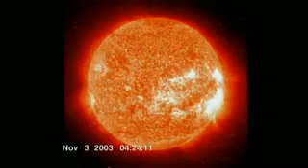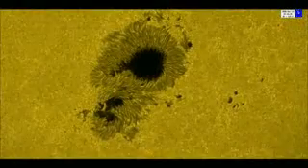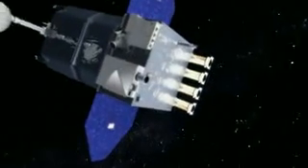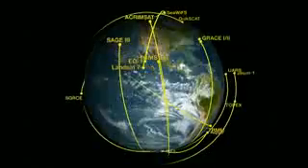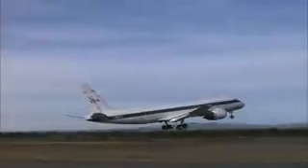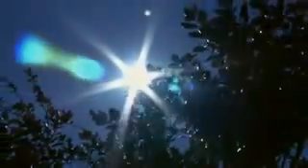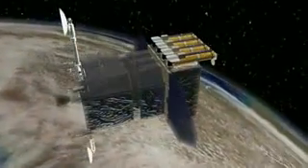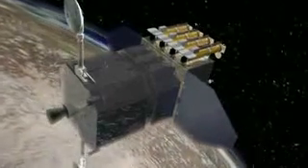Overview of NASA's SDO Mission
Insight into the SDO Mission.